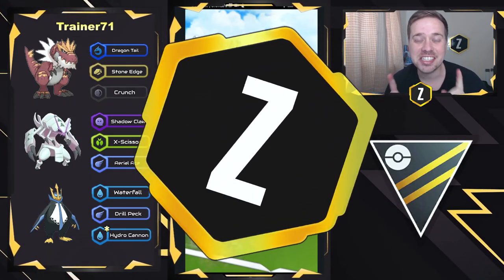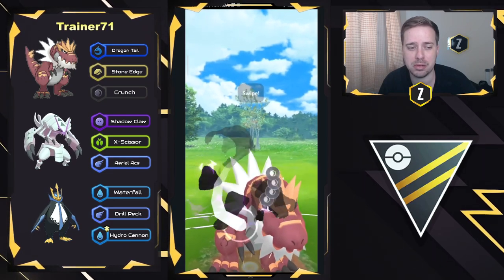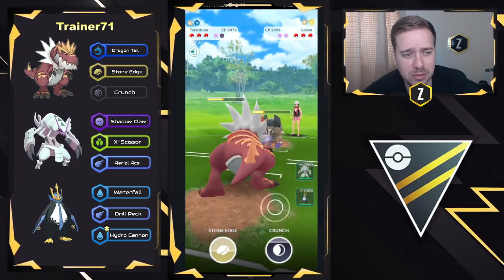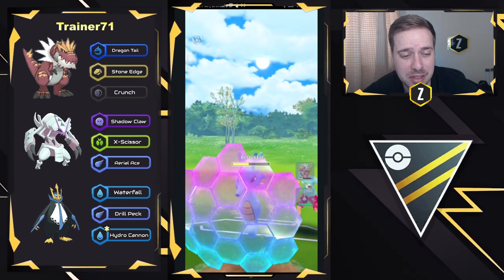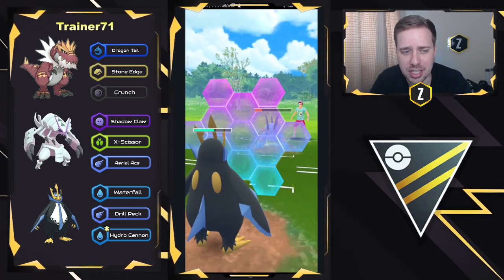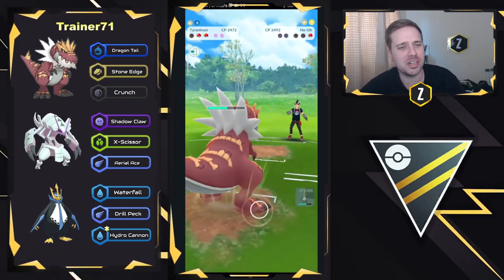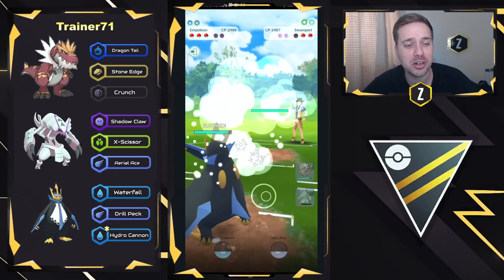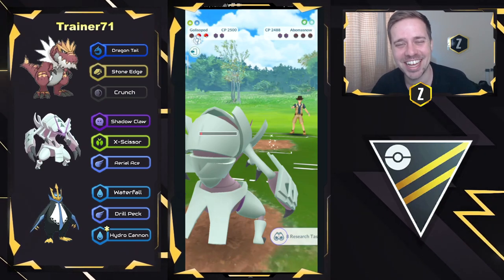Golisopod Battles in Weather Cup for Pokémon GO Battle League!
Today we see how good Golisopod is now with the new fast move of Shadow Claw in the Ultra League! These battles take place in the Weather Cup, a new cup for the Ultra League in Pokemon GO Battle League!

Pokemon Unite -